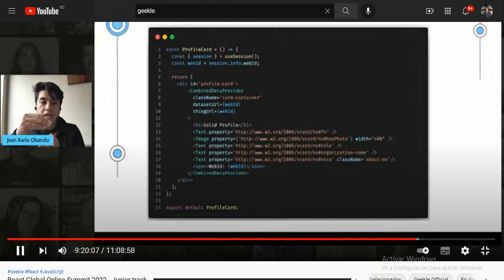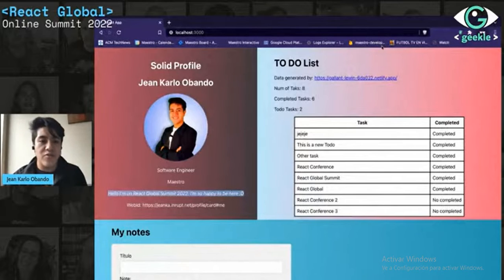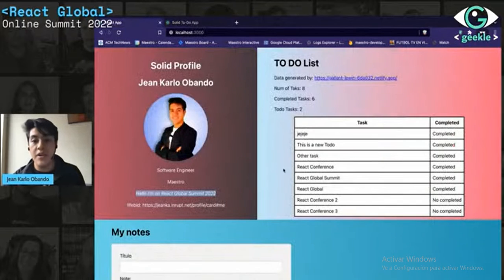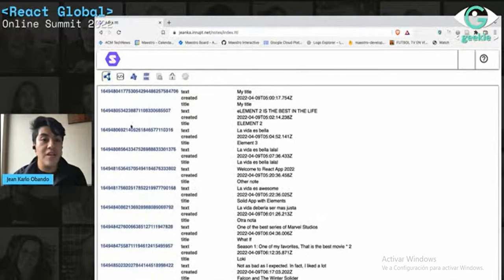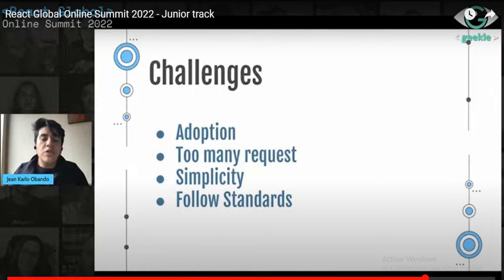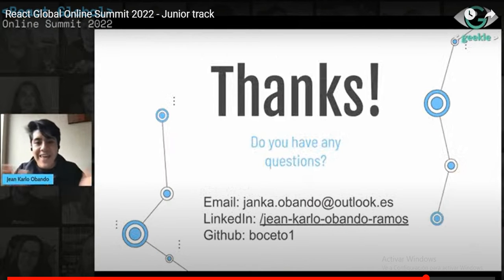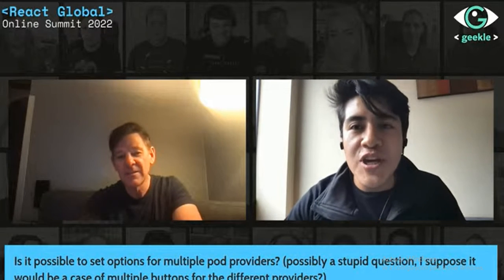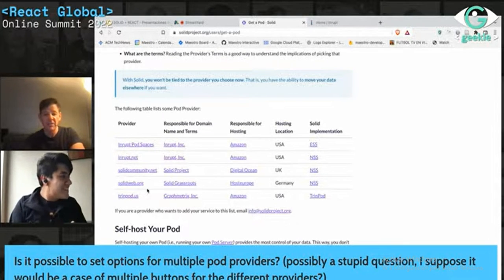Parte II React Global Online Summit 2022